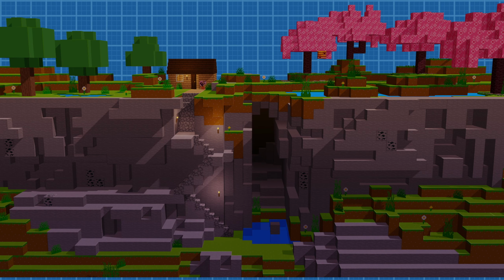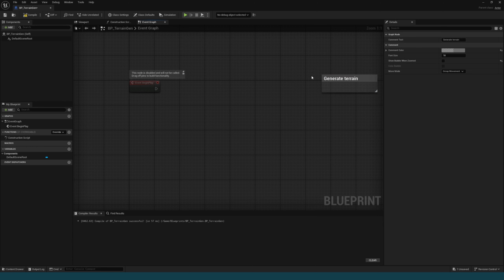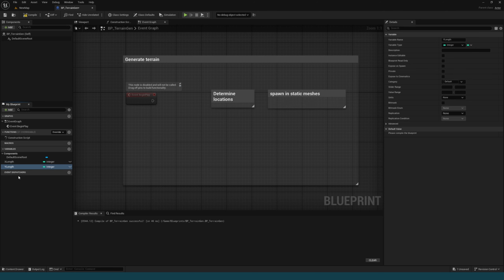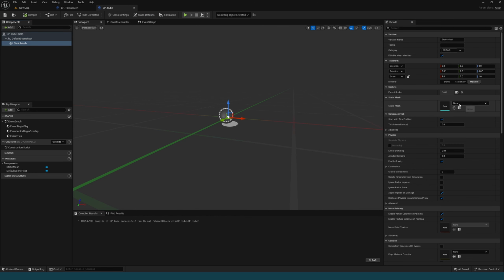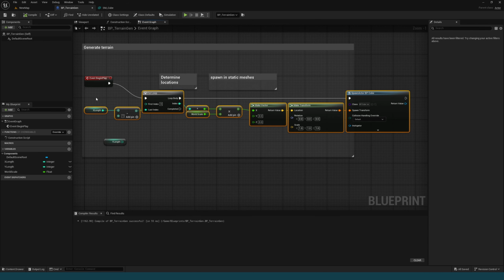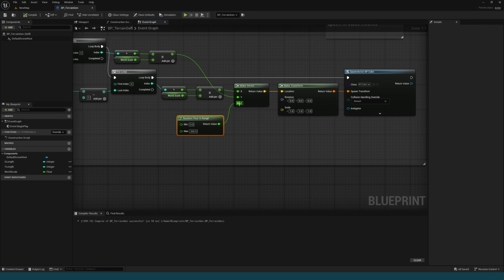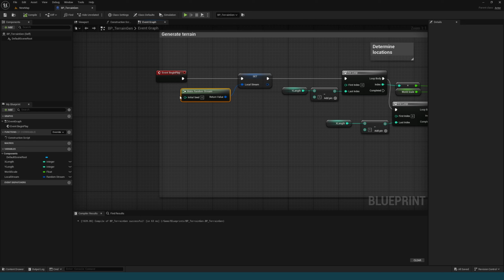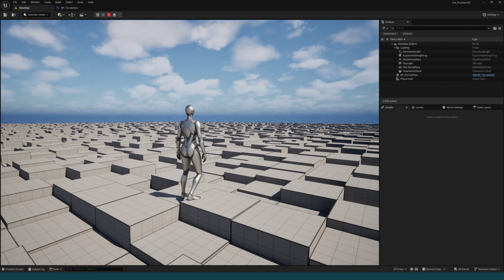Procedural Generation 101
In this video we discuss an introduction to procedural generation, core concepts, and an example of how to implement these concepts in Blueprints in Unreal Engine.

⏲️ Timestamps:
0:00 Intro
1:06 Core Concepts
2:22 Starting Unreal
3:13 Create BP_TerrainGen
5:09 Cube Mesh
6:38 Start Determine Locations
7:57 X For Loop
9:50 Testing
10:18 Spawn Node
10:38 Create BP_Cube
11:40 Spawn Location
13:25 World Scale
14:50 Y For Loop
17:19 Generating Heights
18:50 Start Using Streams
23:01 Modifying Values
24:08 Final Testing
25:06 Outro